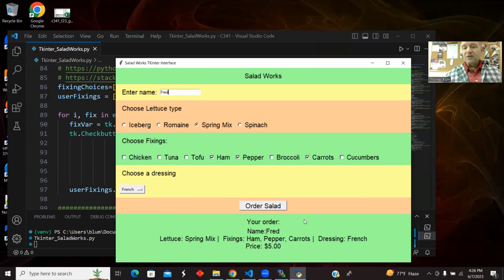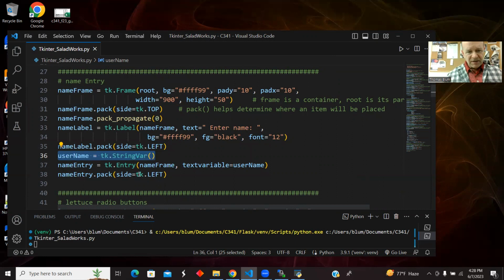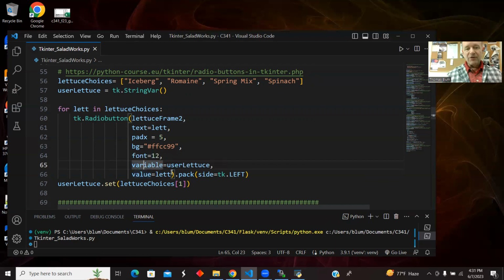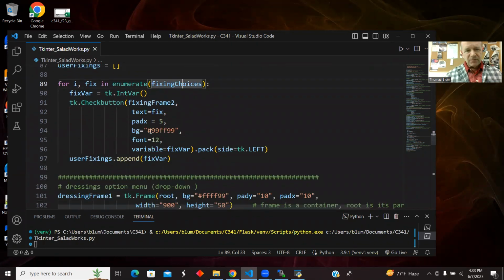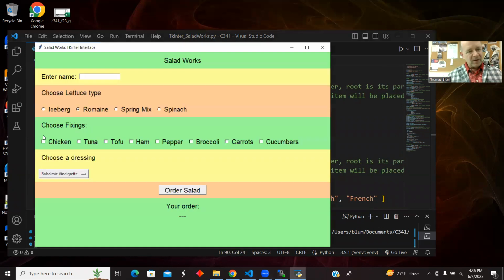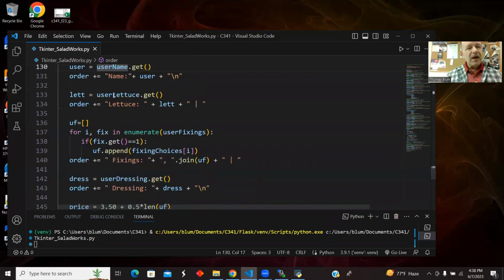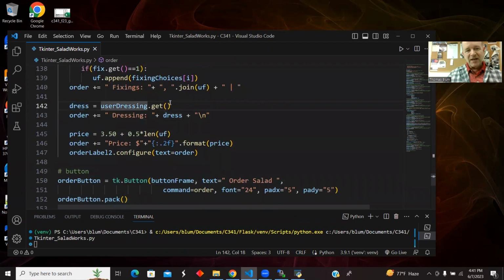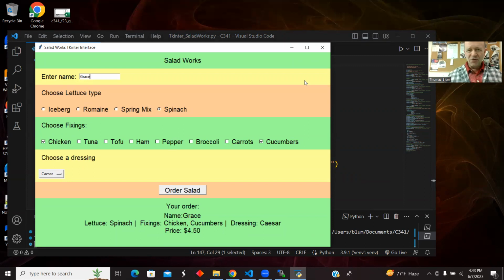Python Demo: Making a tkinter interface with Entry, RadioButtons, CheckButtons and OptionMenu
In this video we look at a Python program that uses the tkinter module to create an interface that allows a user to order a salad.  The username is entered using tkinter's Entry widget.  The lettuce is selected using tkinter's RadioButton widgets. The fixings (toppings) are chosen using tkinter's CheckButtons. The dressing is picked from a tkinter OptionMenu. The information entered is collected when a tkinter Button is clicked.